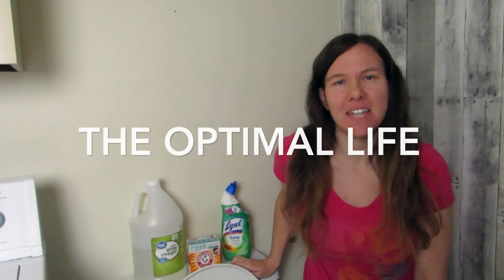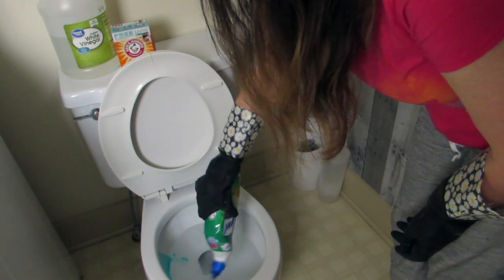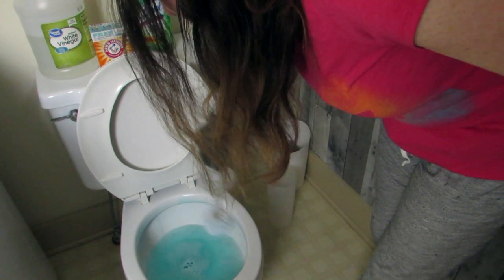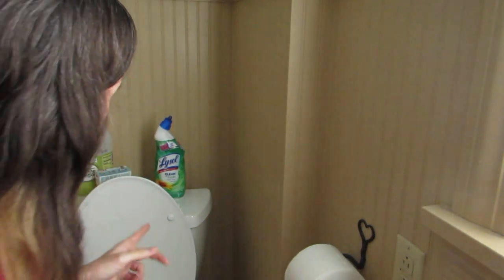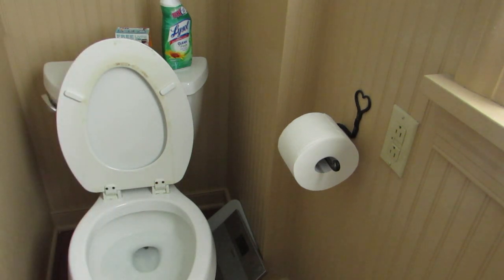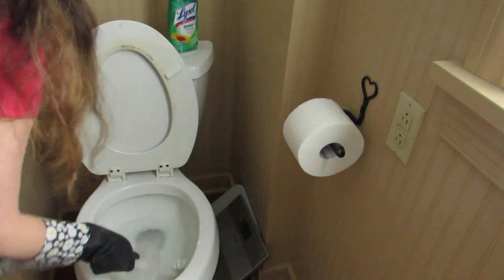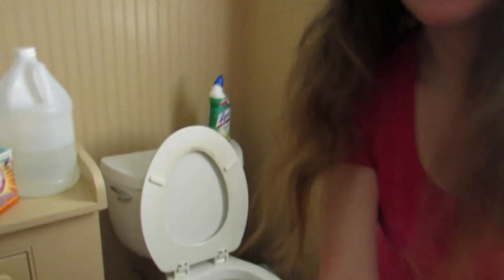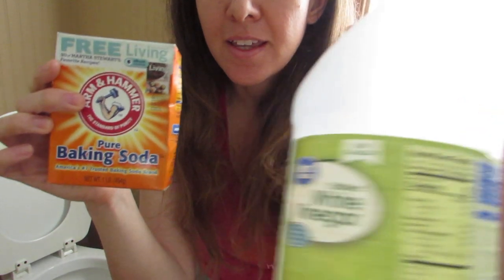Cleaning Routine:Battle of the Toilet Bowl Cleaners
Check out two different toilet bowl cleaners-Lyon and vinegar/baking soda to see which one does a better job at cleaning a toilet bowl. Clean along with me or just use it as cleaning motivation!